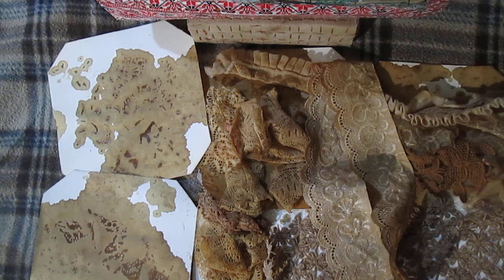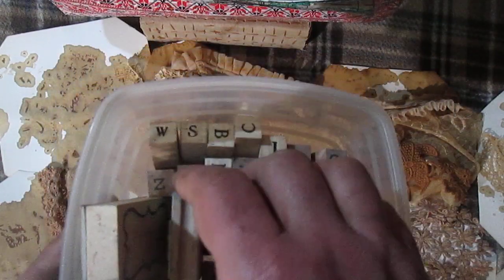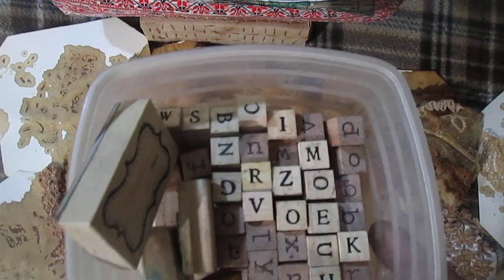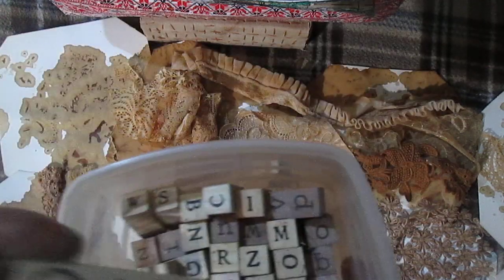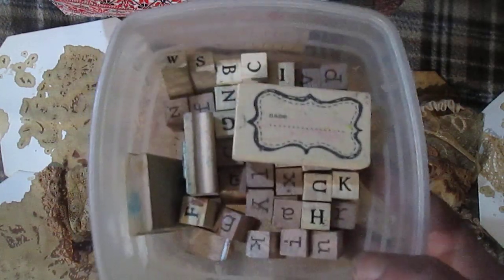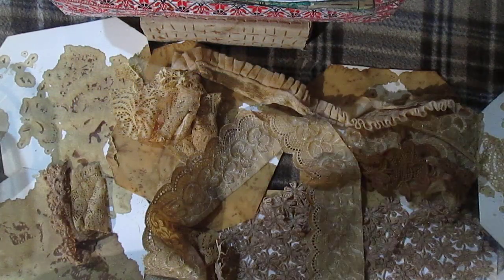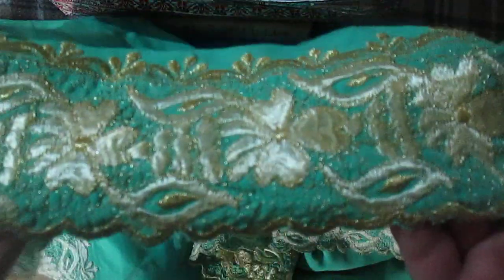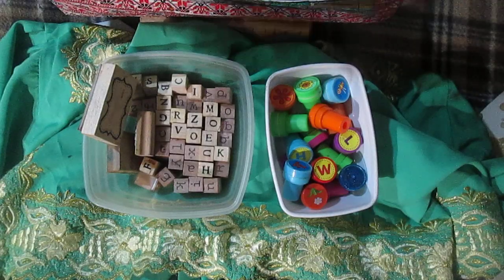Our trash cans surprise me all the time!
You can say whatever you want, but I guess I'll never be able to get used to what people throw away. Trash bins are not a direct source of abundance for creative people, but the reality is that a lot of my work I have done and continue to do thanks to what I find in the trash bins. So don't judge.